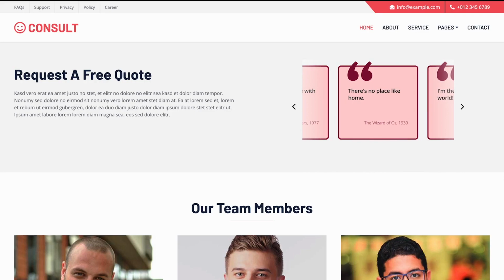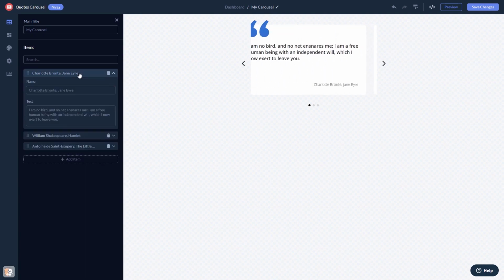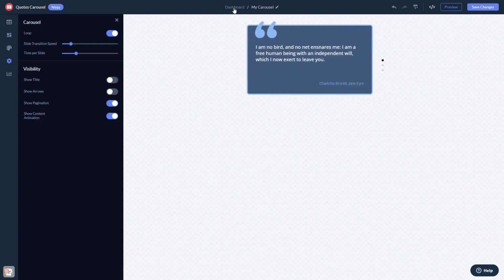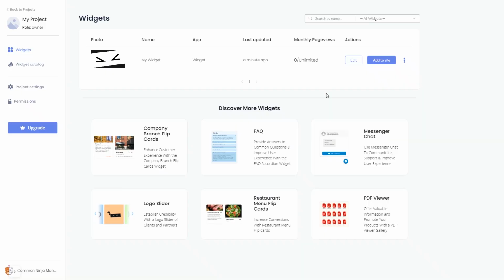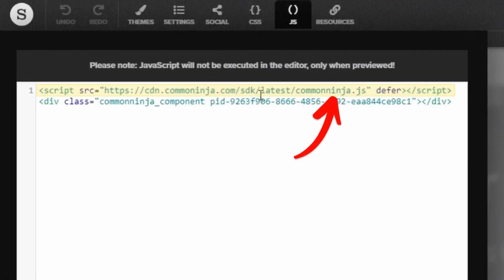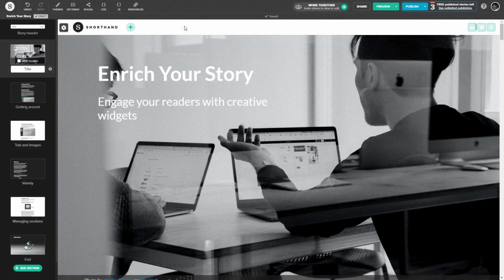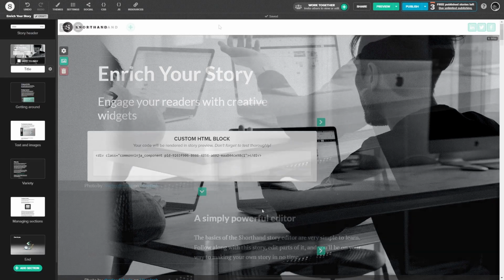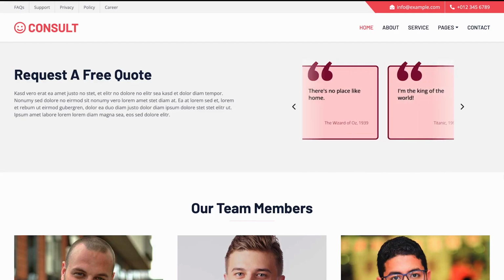How to add a Quotes Carousel to Shorthand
Video Timeline
00:00 About the Quotes Carousel widget
00:27 Creating Quotes Carousel widget
00:38 Editing the Quotes Carousel widget
01:23 Adding the Quotes Carousel widget to Shorthand

The Quotes Carousel widget for Shorthand has a wide variety of customizable features, including:
- Carousel size
- Arrows & pagination
- Slider speed & time per slide
- Multiple layouts